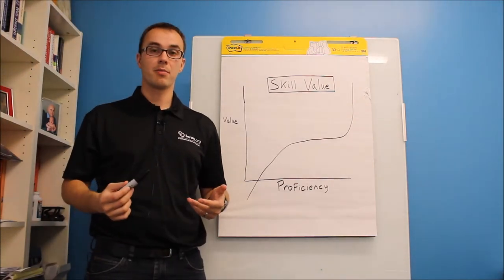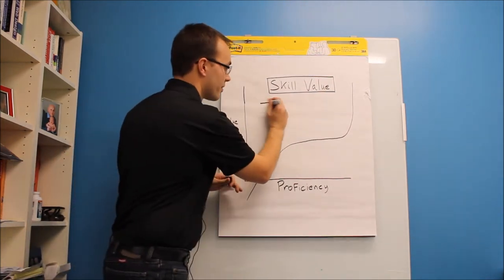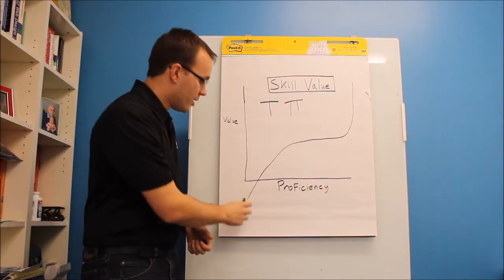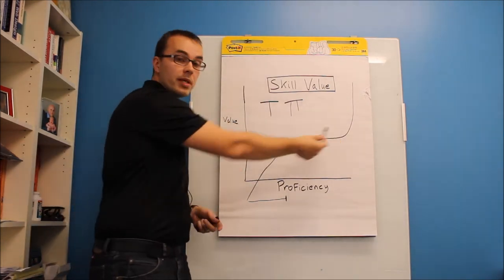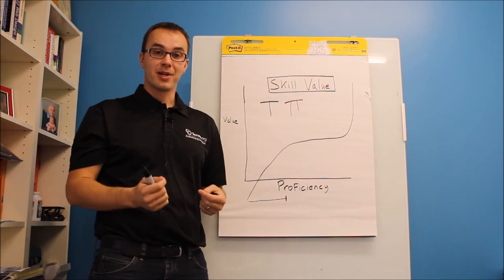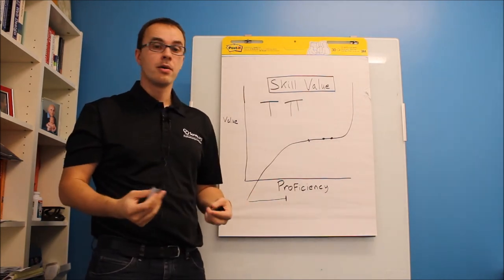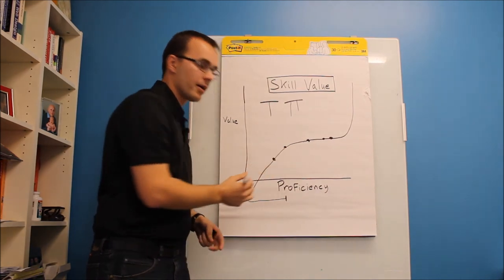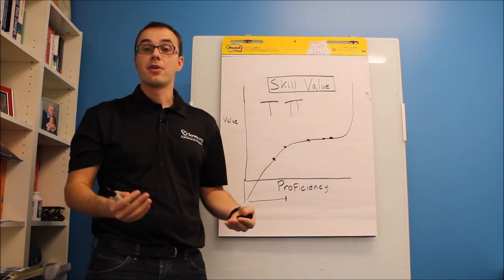Why Add New Skills While Improving Existing Ones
As part of the Scrum Tapas video series, Professional Scrum Trainer Lucas Smith demonstrates a model for looking at an individuals skill levels and why we should look beyond just improving a current skill, but also invest in adding new ones.